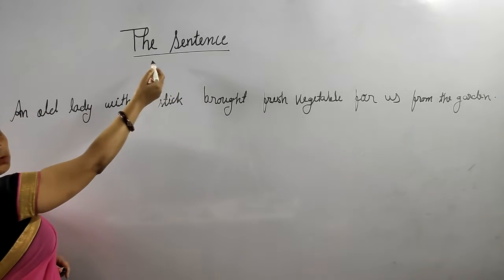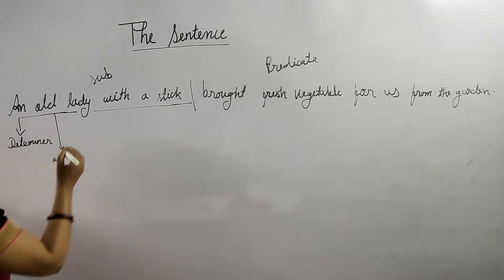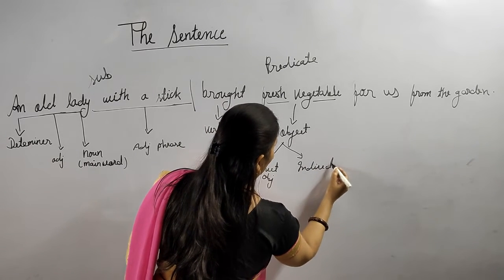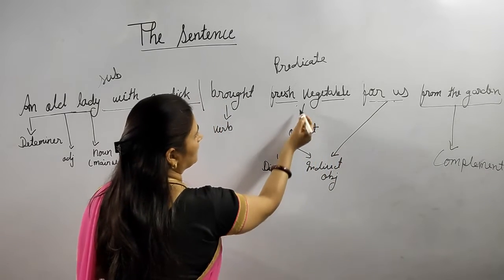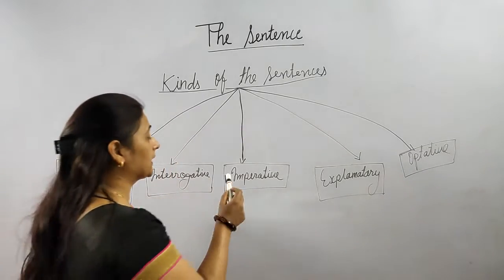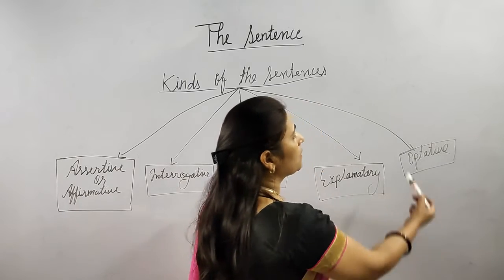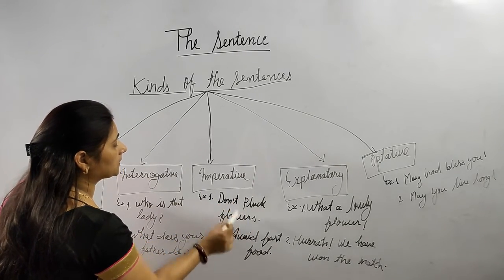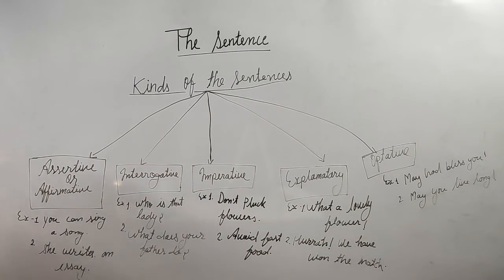The Sentence Part 2 || By Neelam Shukla || EduZor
Here we present to you our Second Lecture on The Sentences.

E  E's are flexible beings who employ many means to use their imagination, in order to pursue their very special dreams.
D The letter D is for a door that opens to give way to practical solutions to a situation.
U Inside the 'U' it can be discovered a trusty and devoted outlook, as this is someone who is more drawn to rational than emotional aspects.
Z With 'Z' resonating with the energy of the number 8, one that is seen as a driver of peace, harmony, and tolerance between people.
O 'O' points towards the life principle of wonderful habits, as key to a great existence.
R The 'R' may encounter hindrance because of their quick-temper and their tendency to reconsider others.